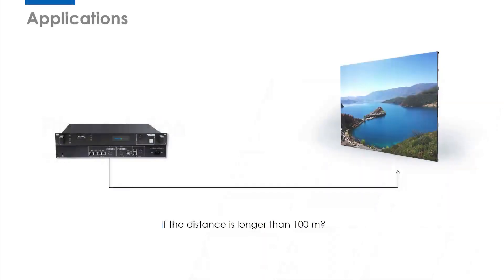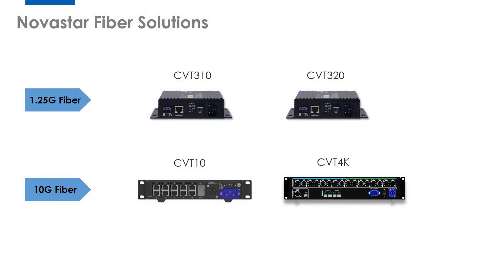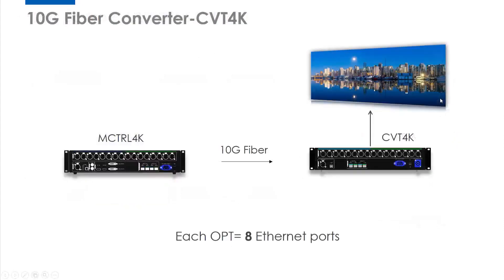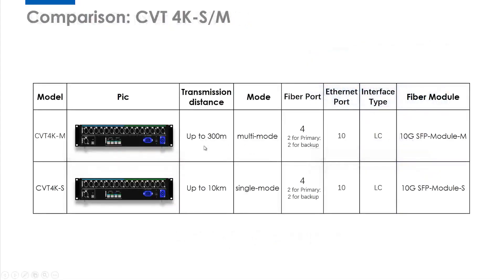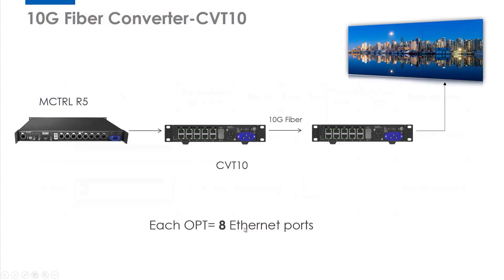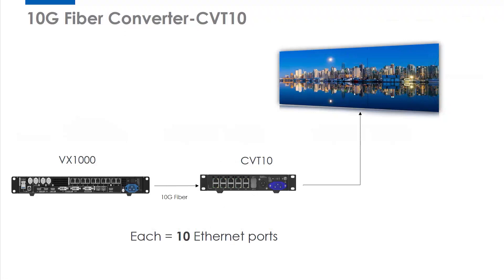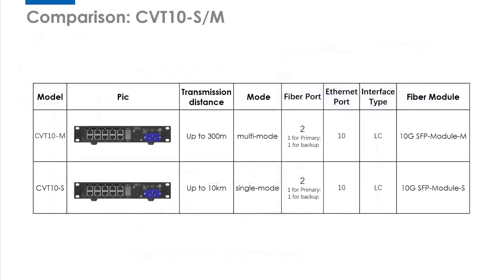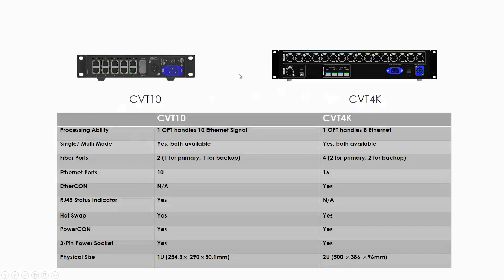Novastar | Gear Up Fiber Solution Guidance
Master Long-Distance LED Signal Transmission with NovaStar Fiber Solutions

In this comprehensive video, NovaStar expert Nelson walks you through everything you need to know about NovaStar's full range of fiber transmission solutions. If you're working with large-scale LED display projects where the distance between the processor and screen exceeds 100 meters, fiber converters are a must. This tutorial will show you exactly how to choose the right fiber converter for your specific needs, avoid data loss, and simplify your system architecture.

🎯 Whether you're an LED integrator, engineer, or technical buyer, this video demystifies fiber link selection, explains compatibility across NovaStar processors, and introduces innovative solutions like using processors themselves as fiber converters.

🧠 What You Will Learn:
1. Why You Need Fiber Solutions in LED Projects

Challenges with long-distance data transmission

How fiber helps ensure stable and lossless signal delivery

2. Overview of NovaStar Fiber Converter Models

CVT310 & CVT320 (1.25G fiber, single vs. multi-mode)

CVT4K & CVT10 (10G fiber, advanced bandwidth & range)

3. Key Differences Between Fiber Models

Transmission distance: up to 300m (multi-mode) vs. 10–15km (single-mode)

Port configurations and processing capacities

Rack size: 1U vs. 2U, and space-saving considerations

4. CVT4K vs. CVT10: Which to Use?

CVT4K: Supports 8 Ethernet ports per optical port

CVT10: Supports 10 Ethernet ports per optical port

Use cases with MCTRL4K, VX1000, H Series, etc.

5. Fiber Converter Recommendations by Processor:

CVT310/CVT320 → VX5s, VX600, MCTRL700

CVT10 → VX1000 Solid, H Series

CVT4K → MCTRL4K, NovaPro UHD Jr, H Series

6. Special Use Case: Processor as Fiber Converter

Learn how MCTRL660 Pro and VX1000 Solid can act as fiber converters

Useful for budget-saving and simplified setups

7. Installation Tips and Module Selection

Optical module types: single-mode vs. multi-mode

Matching the right SFP modules with converters

8. Real-world Application Scenarios

LED studio setups

Command centers

XR environments requiring long-distance, high-speed data

NovaStar fiber converter guide, CVT310 vs CVT320, CVT10 vs CVT4K, long-distance LED signal transmission, optical module compatibility, VX1000 Solid, MCTRL4K fiber setup

📢 Ready to simplify your LED fiber transmission setup?
Whether you’re designing for a multi-processor LED wall or long-distance installations, understanding NovaStar’s fiber solutions ensures performance and stability.

💡 Still not sure which model fits your setup? Reach out to our expert team for recommendations tailored to your project.

"NovaStar CVT10 vs CVT4K Explained | Which Fiber Converter Do You Need?"

"How to Connect Long Distance LED Screens Using NovaStar Fiber Converters"

"NovaStar MCTRL4K & VX1000 Fiber Setup Tutorial | CVT10 Installation Guide"

Need to transmit LED display signals over 100 meters? In this video, NovaStar expert Nelson explains the complete range of NovaStar fiber converters — including CVT310, CVT320, CVT4K, and CVT10. Learn the key differences between single-mode and multi-mode options, port handling capacities, and which processors are best paired with each converter. Plus, discover how certain processors like VX1000 Solid and MCTRL660 Pro can double as fiber converters. Perfect for system integrators working with large-scale LED displays and XR studios.